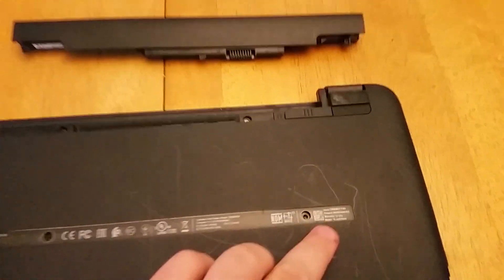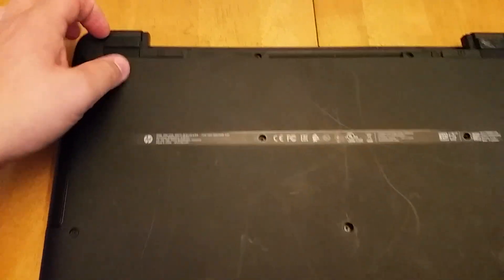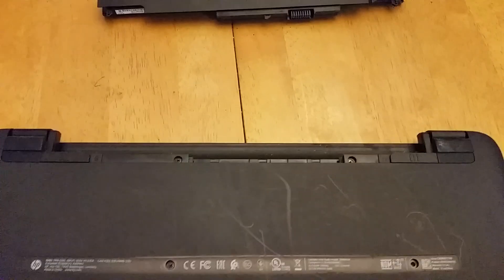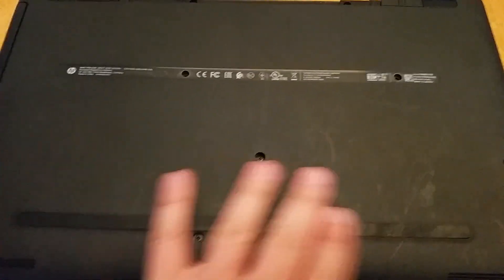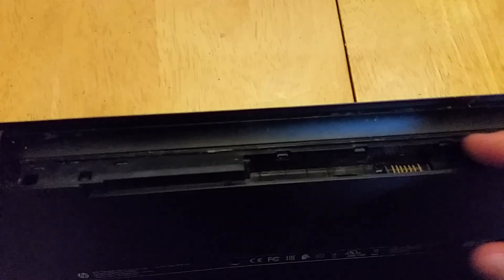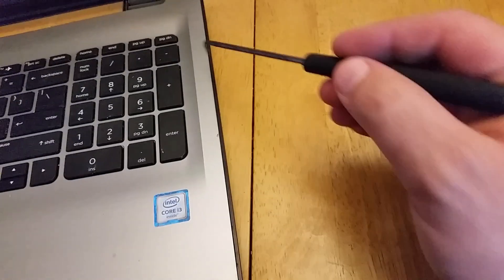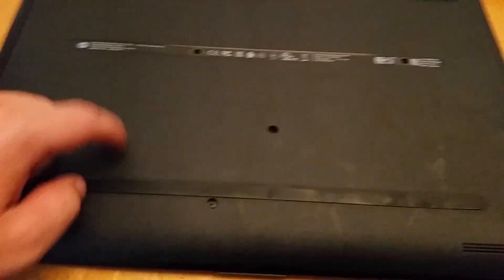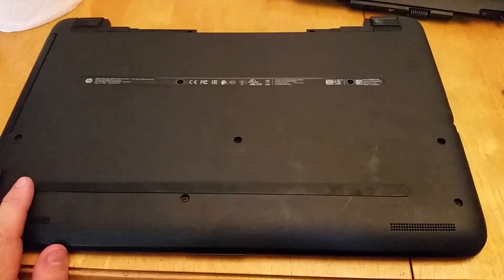How to remove the back cover on a HP 15-AY039wm - Hard Drive or RAM Replacemnt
The hard drive stopped working on a friends 15-AY039wm.  I couldn't find a good video on how to get it apart so I figured I would explain the process and hopefully save you a bit of head scratching.

In addition to screws the outside edge snaps together like legos all the way around.

You could probably snap it apart with a small flathead, but I ended up using o-ring picks to carefully break the connection on snap at a time.

The original drive was a 2.5" Toshiba MQ01ABD100.  Any 2.5" Sata drive should work.  I tossed in an old 120 GB SSD drive to get it back up.

Linux Mint 18.2  - Sonya - Cinnamon.
Installed from a thumb drive without a problem.